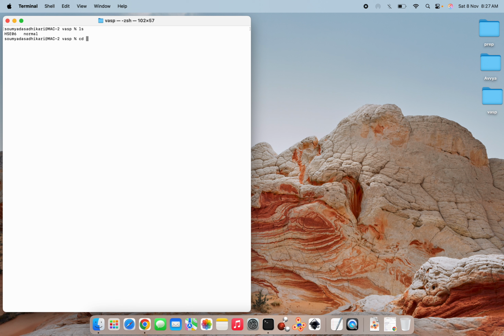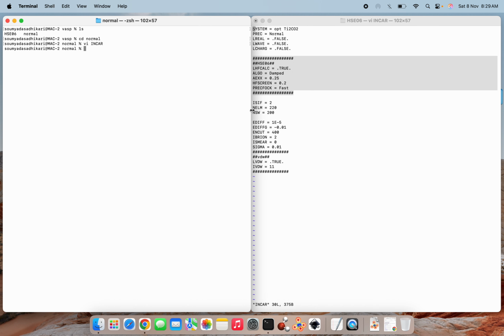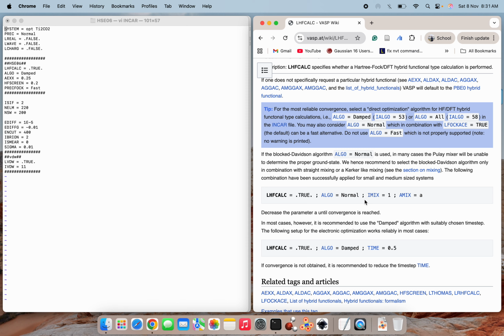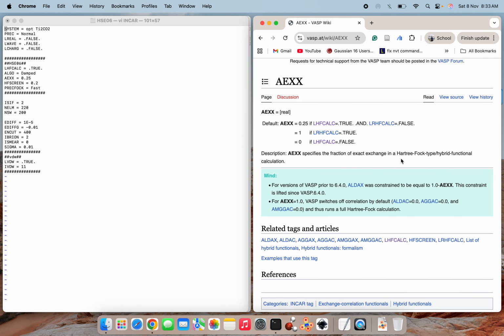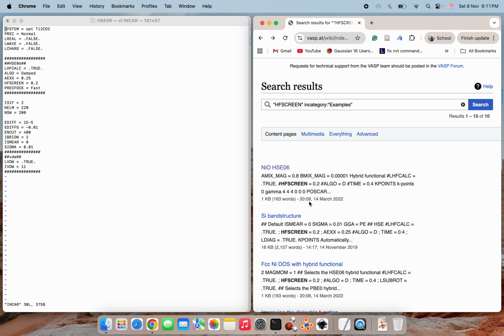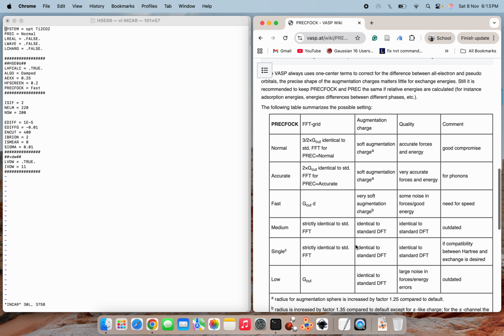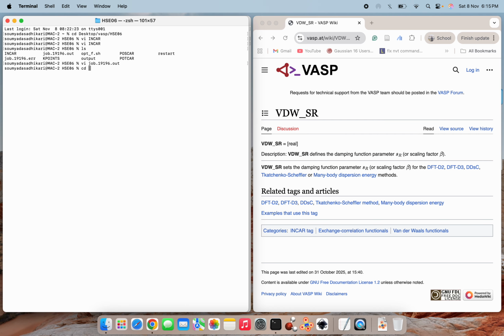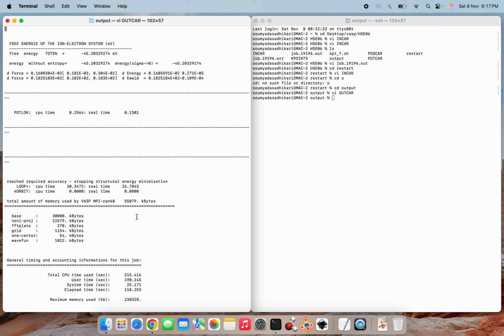VASP Tutorial - 11 HSE06 Hybrid Functional in VASP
In this video, we explore how to perform HSE06 hybrid functional calculations in VASP for achieving more accurate electronic structure calculation results compared to standard DFT methods like PBE. 🧠✨
You’ll learn how to set up the input files, modify INCAR parameters, and understand the key concepts behind the Heyd–Scuseria–Ernzerhof (HSE06) functional.

📘 Topics Covered:
1. Introduction to hybrid functionals
2. Difference between PBE and HSE06
3. INCAR settings for HSE06 in VASP
4. Step-by-step calculation process
5. Tips for faster and more reliable convergence

TIMESTAMPS
00:00 Intro
00:32 Normal VASP
01:40 HSE06
10:58 Output
14:30 Outro